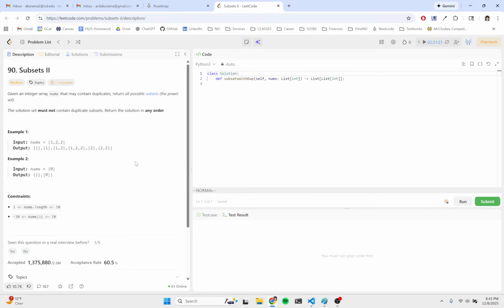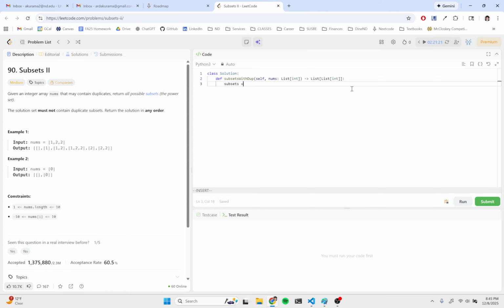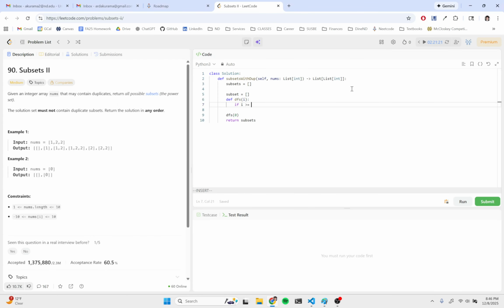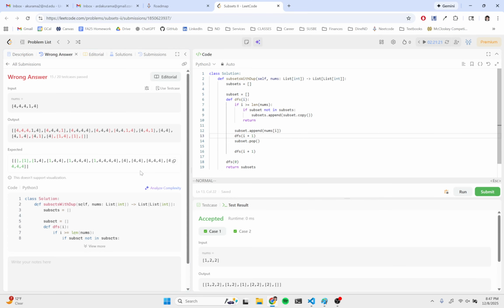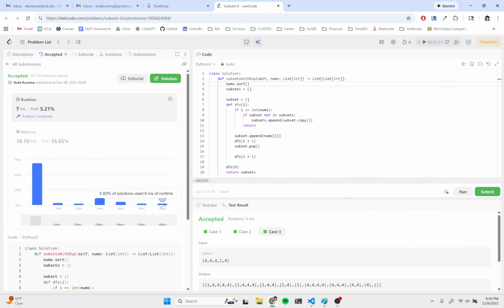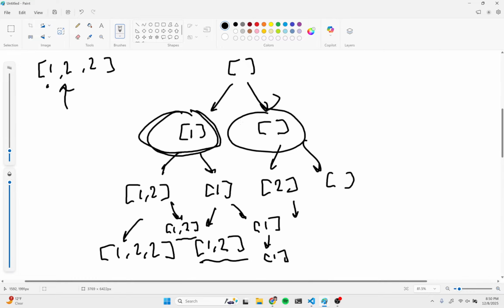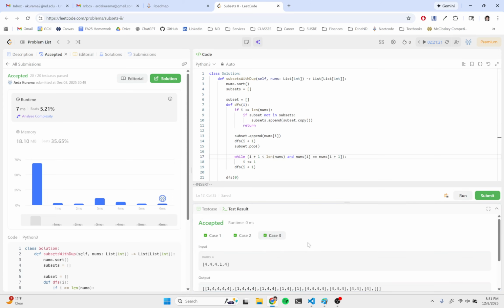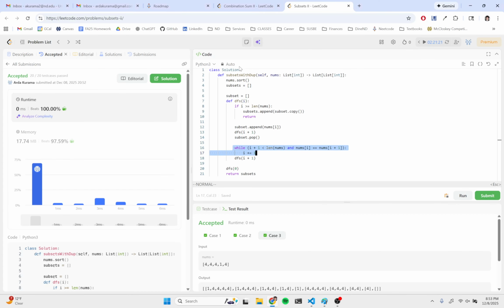Meta Coding Interview: Subsets II (LeetCode 90) | Blind Solve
Talking through my full thought process while solving. I cover the idea, write the code, and debug in real time.

0:00 Brainstorming
2:00 Coding
4:04 Debugging/Optimization